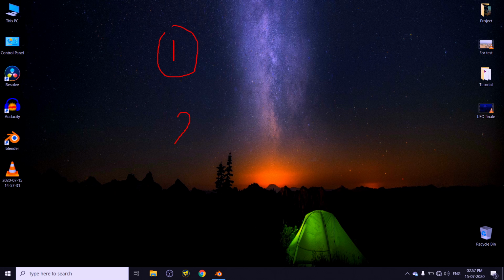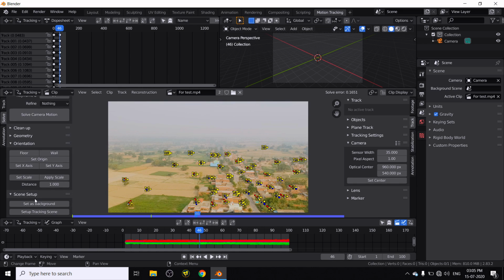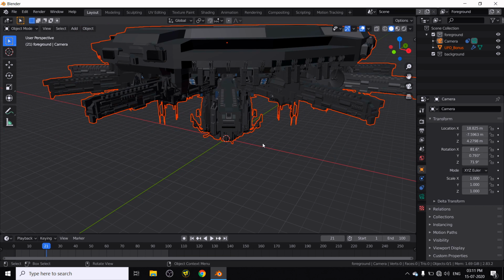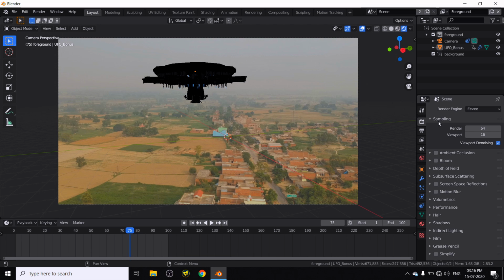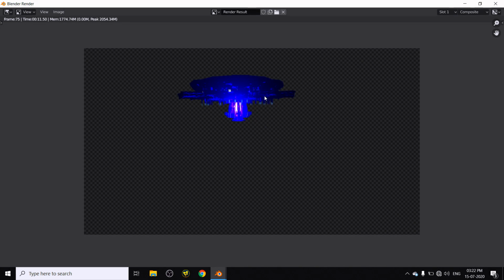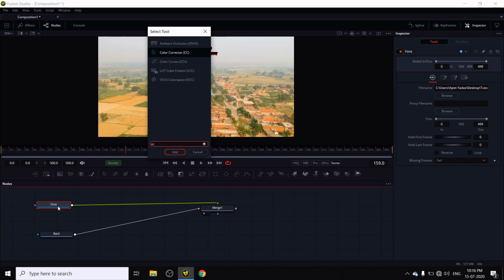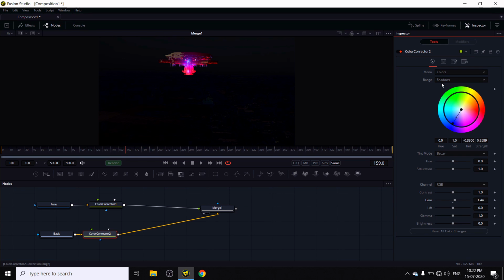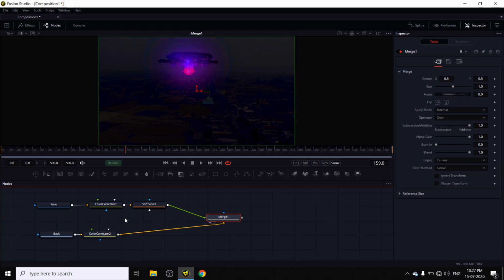SCi-Fi UFO HOLLYWOOD LEVEL VFX : [2.83] Blender VFX Tutorial - 2020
Softwares Download Links -
1.
2.
3.

IN THIS VIDEO I TRIED TO CREATE THE SCI-FI UFO HOLLYWOOD LEVEL VFX USING THE FOLLOWING SOFTWARES
1. BLENDER 2.83
2. FUSION STUDIO 16
3. DAVINCI RESOLVE STUDIO 16

Video Chapters
0:00 Demo Video
0:36 Introduction
1:54 Introduction to Blender
2:19 Motion Tracking
11:32 Importing 3D Model
13:17 Animation
17:06 Eevee Engine Setup
18:26 Adding Lights
20:09 Transparent Render Settings
23:03 Rendering
25:02 Introduction to Fusion Studio 16
26:03 Merging Foreground and Background
28:05 Foreground and Background Colour Matching
35:51 Adding Glow Effect
37:41 Export For Editing in Davinci Resolve
39:49 Outro